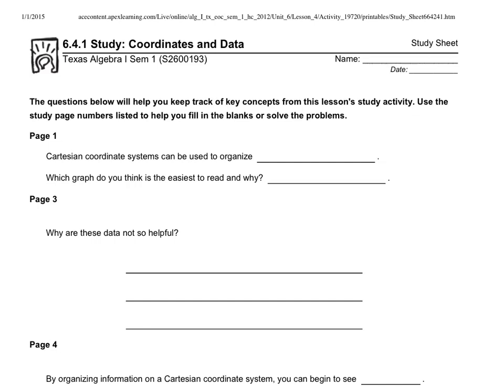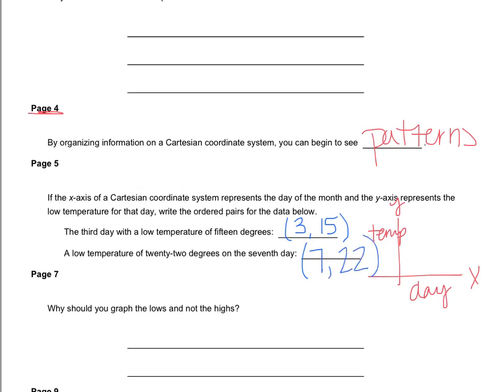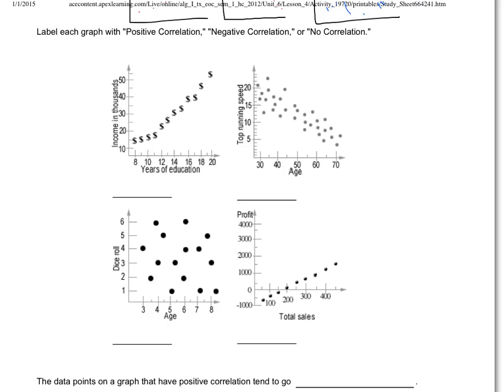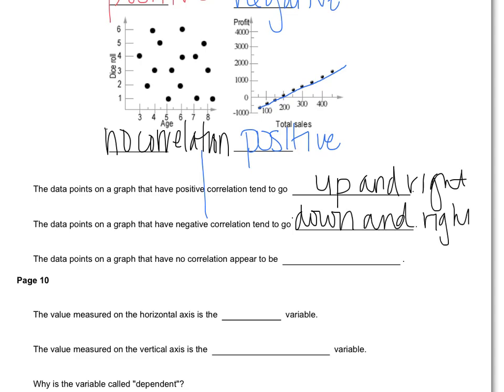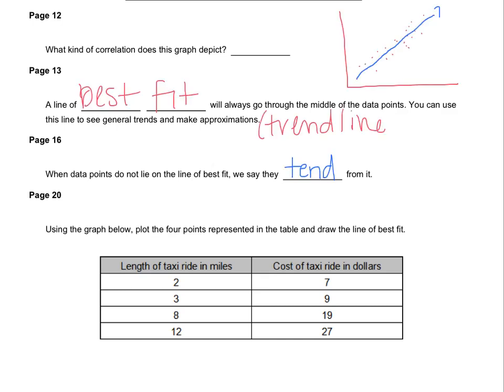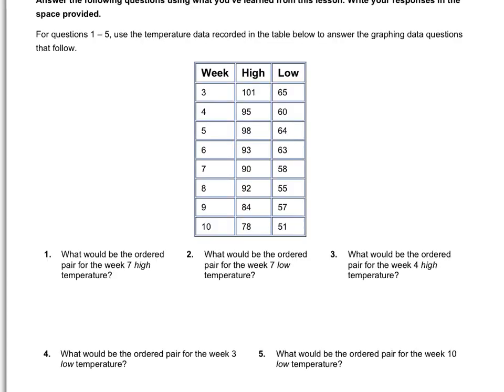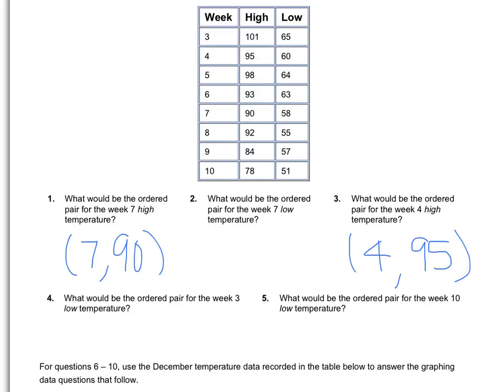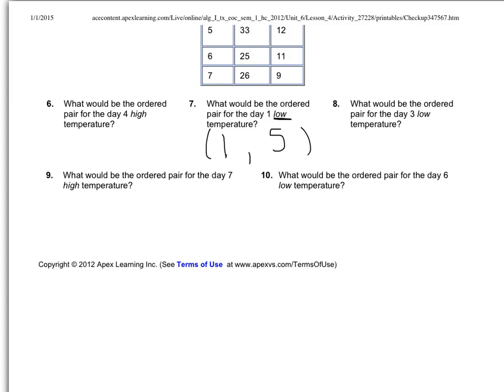6.4 - Coordinates and Data